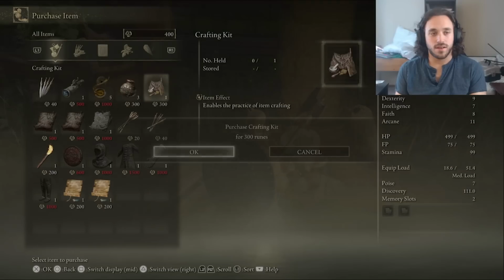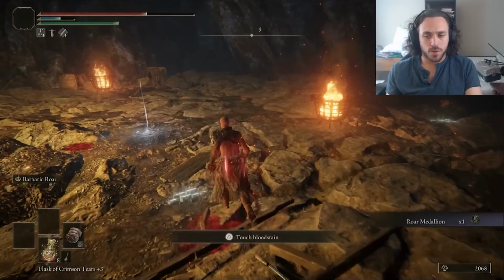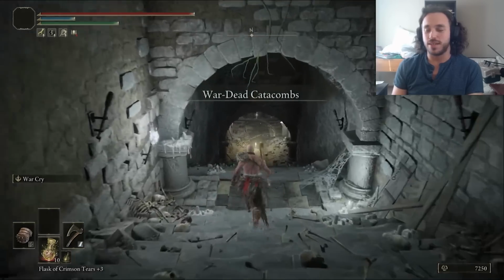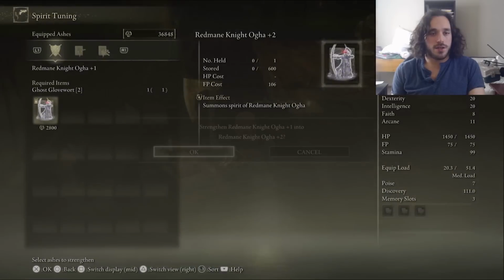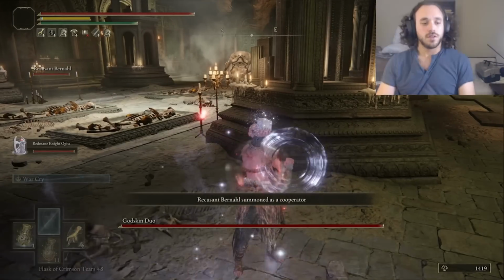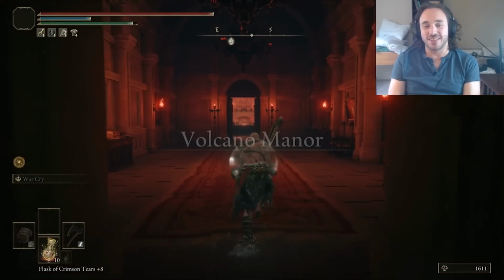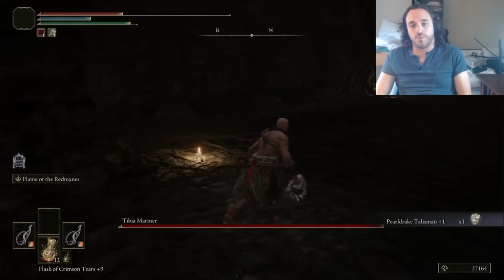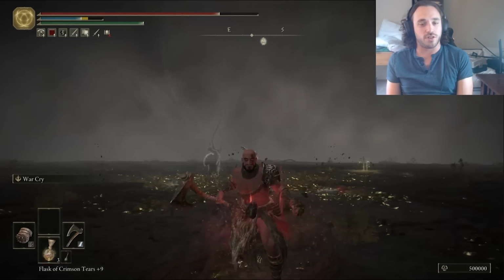Is Kratos Strong Enough to be the God of War in Elden Ring?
The new God of War game is right around the corner, but why wait to play it when we can play a new God of War game with Elden Ring? Check out this Kratos build using Hoslow's Petal Whip, the Highland Axe, and the Redmane Knight Ogha summon to kill some gods!